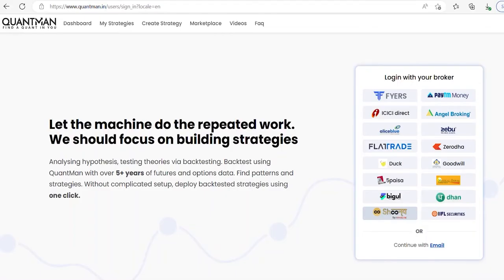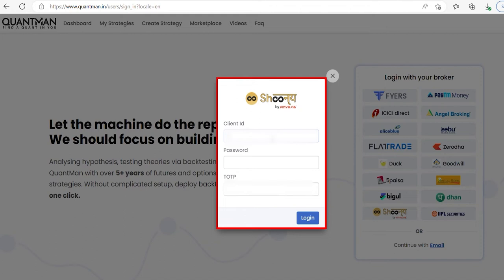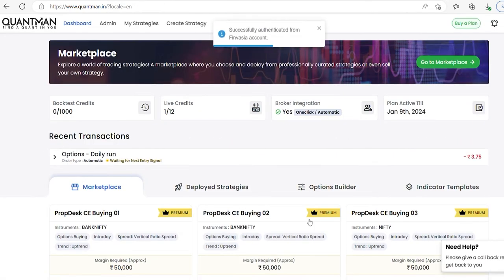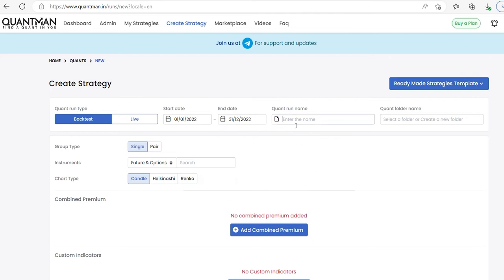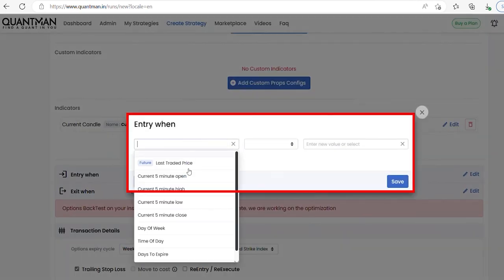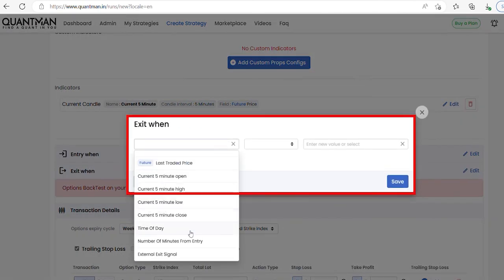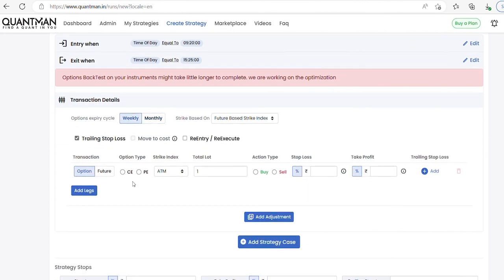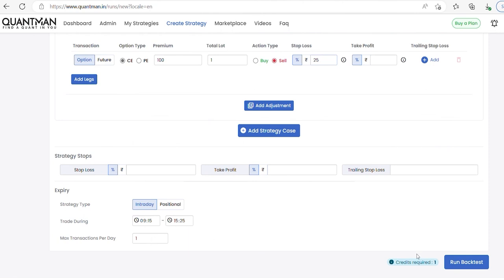How to login Quantman through FINVASIA| English | Algo trading India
Traders can backtest their strategies in the Quantman platform for four-year futures and options data based on technical analysis on options, indexes, and all F&O stocks. Backtest and live-run directional options strategies (Bull call spread and bear Put spread) Nondirectional strategies straddle and iron condor Price ratio and standard deviation indicator Cointegration Stationarity ADF tests Density curve